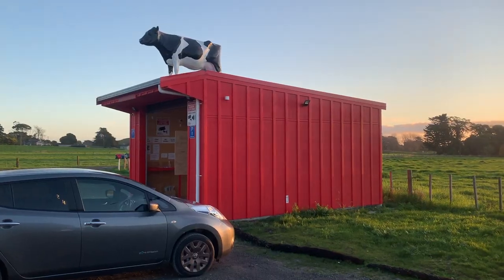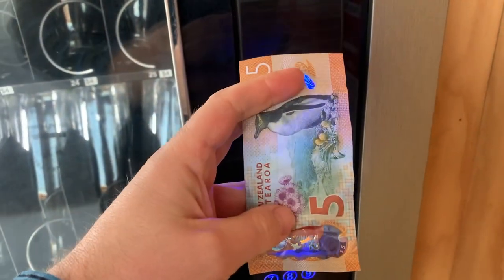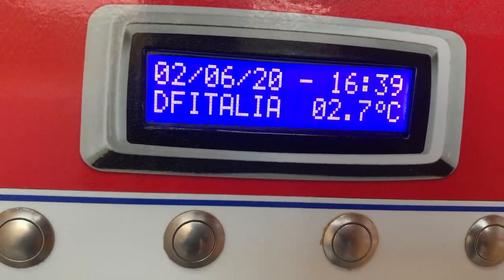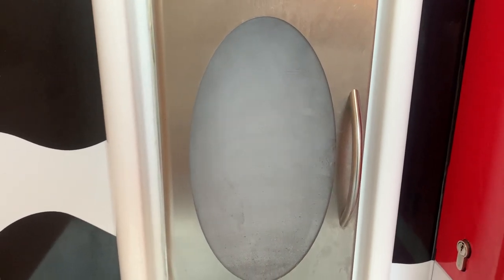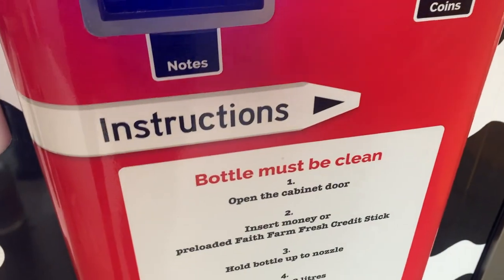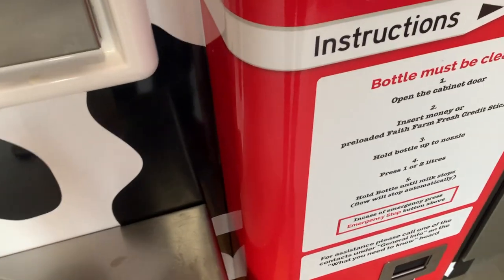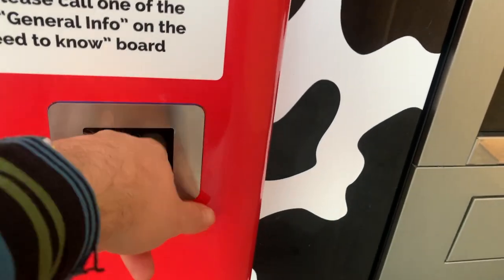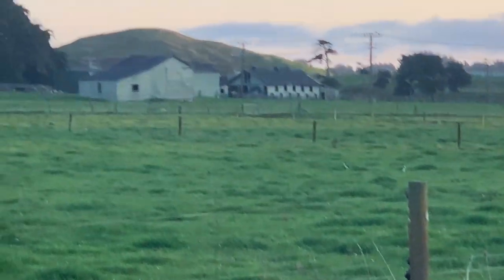How to buy milk from the farm gate, bottle it yourself edition.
In this video I buy A2 milk directly from the farm.
The milk is unpasteurised and is sold chilled to 2.7C. and must be maintained below 6C.
There seems to be a lot of weird food laws around the world. I understand that farms can sell milk directly to the public from their own farm, or delivered.

This is a one litre bottle, which is a lot larger than old fashioned 600ml pint bottles. The price was $2.50 for one litre and $5 for 2 litres. This milk is A2 protein milk so it is better for digestion for many people. This milk lacks a form of β-casein proteins called A1. It has a premium price. But at the farm gate, this price is comparable to ordinary milk.

Raw Milk for Sale to Consumers Regulations 2015
Animal Products Notice: Raw Milk for Sale to Consumers